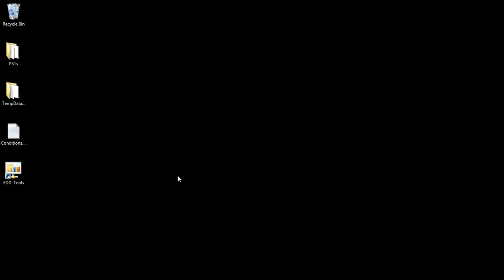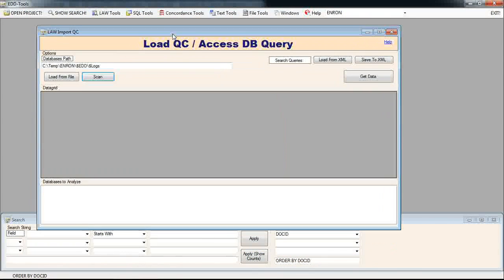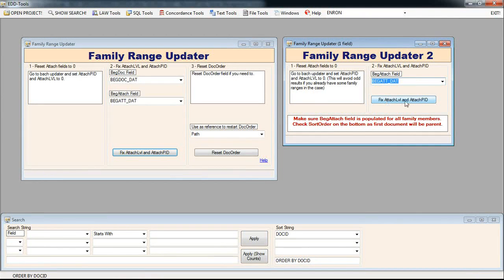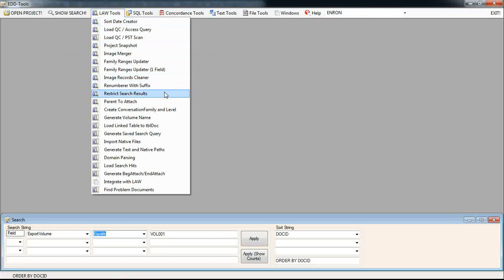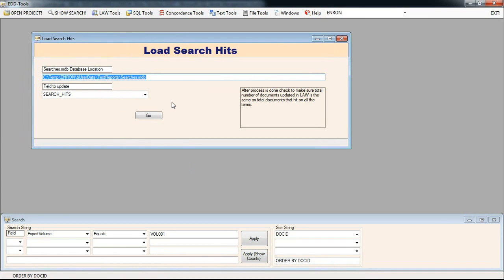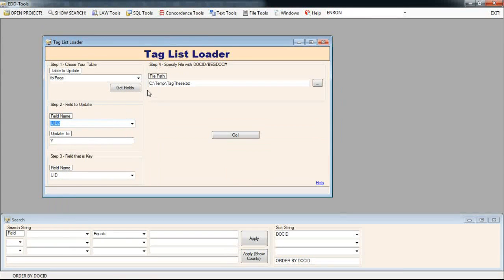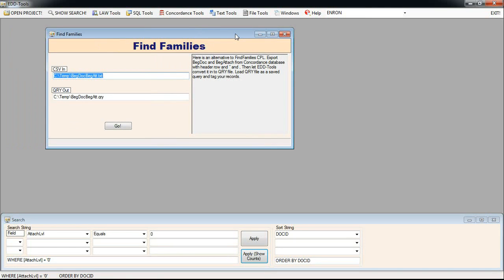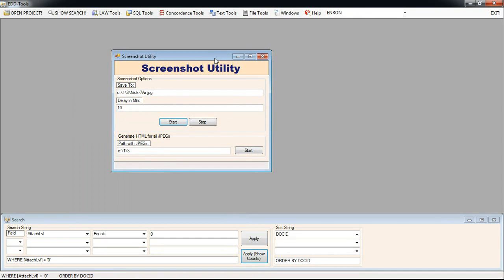EDD-Tools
EDD-Tools is and application that combines number of tools that automates and significantly simplifies common litigation support tasks. EDD-Tools will help those who mostly use LAW and Concordance. Here is a quick glance on various tools that are part of EDD-Tools.